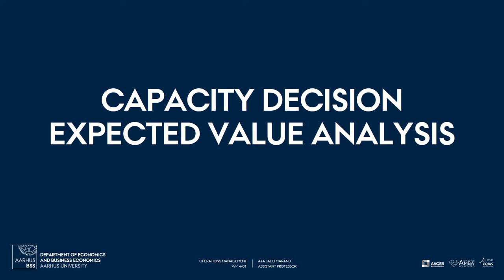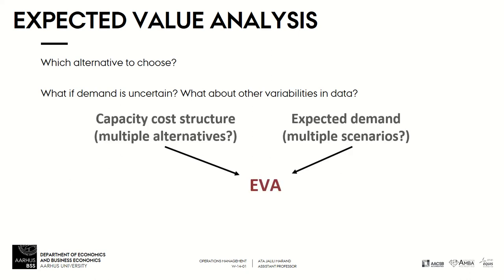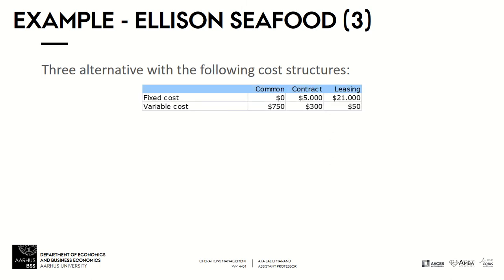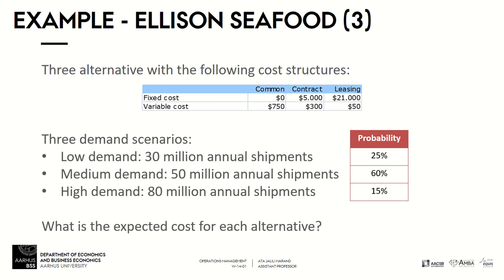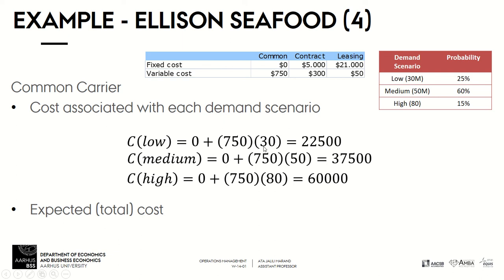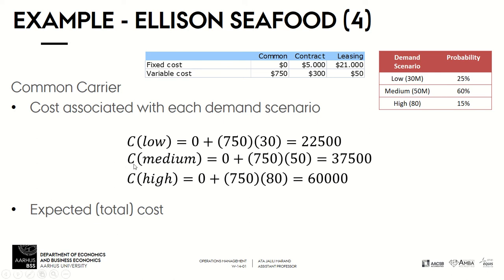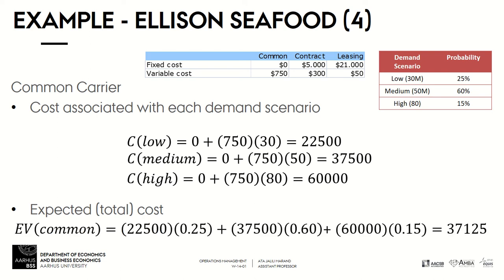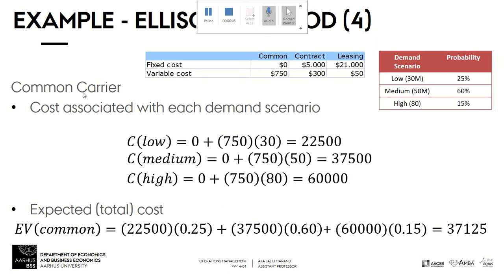Expected value analysis